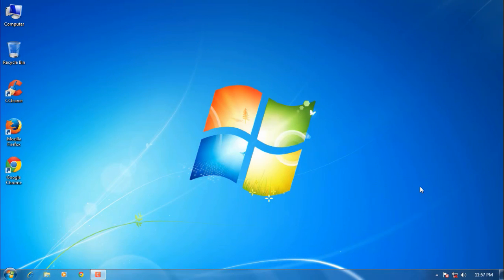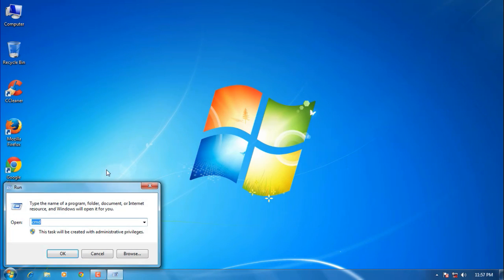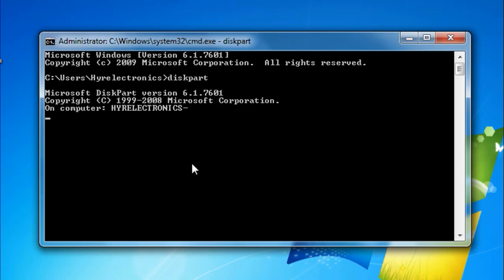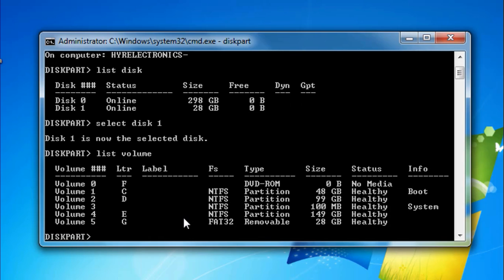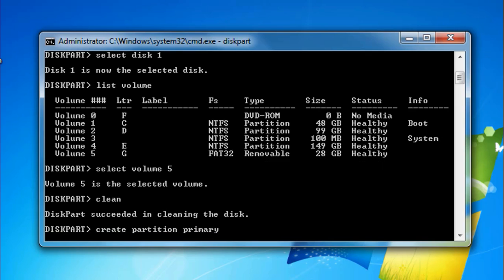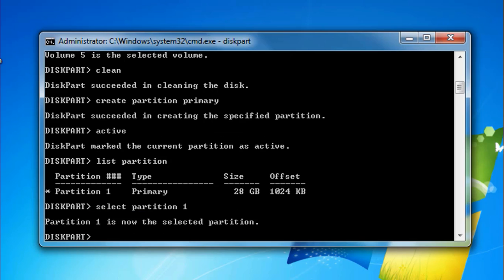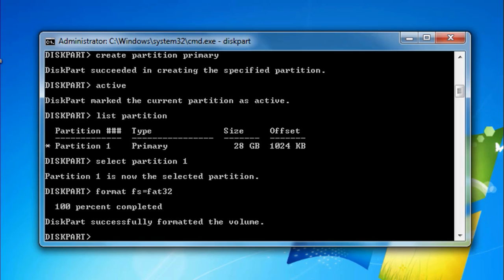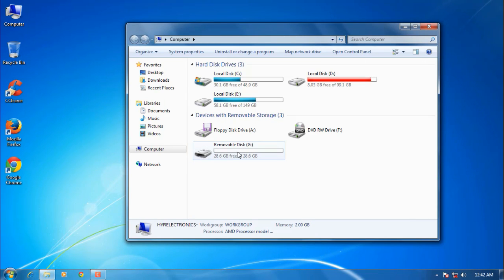How To Repair Corrupted SD Card ||Memory Card Corrupted Solved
Memory card is an important part of your digital collection. It's a major component of many modern smartphones, PC and other devices. If you constantly have a problem with corrupted or damaged memory cards on your mobile devices or computers, then this video will be perfect for you!

How to repair a corrupted SD card:
Chapters:
00:00 Intro
00:30 Open Command Prompt
01:06 Diskpart
02:04 Create Partition
02:40 Format
03:28 Exit CMD